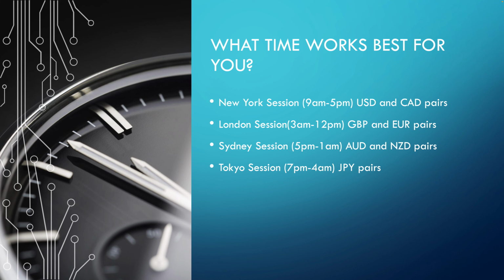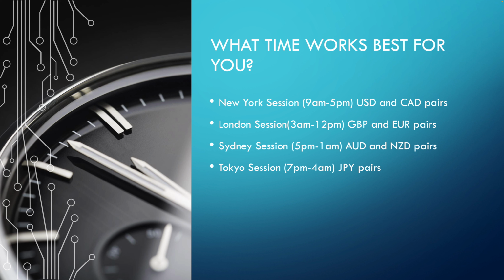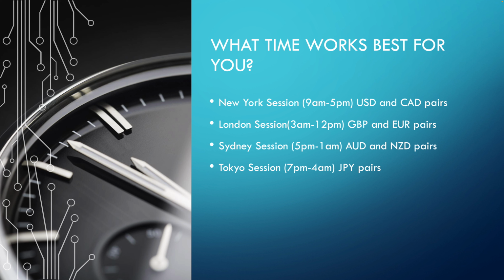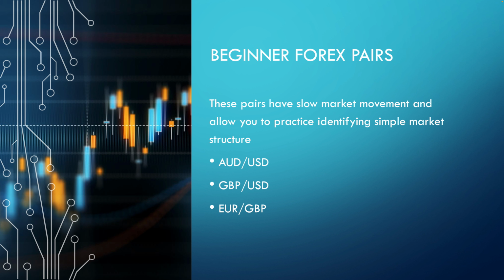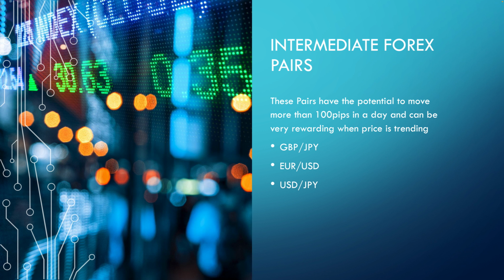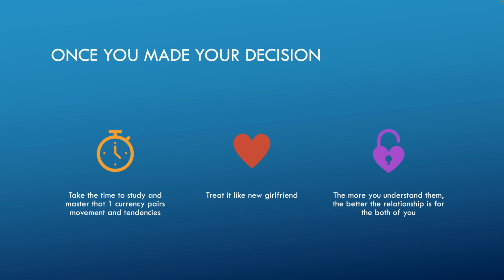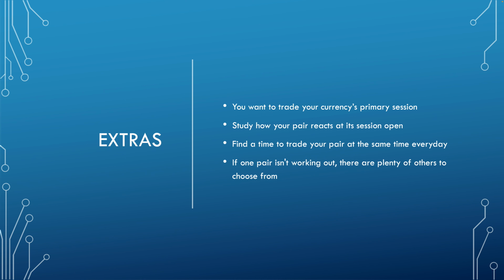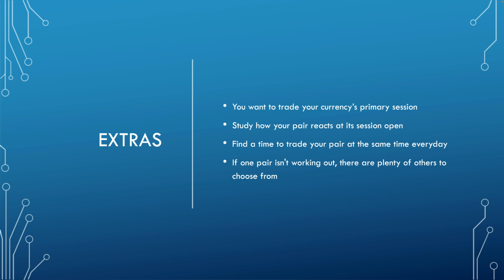How to Choose the Right Currency Pair for Forex Trading | Expert Tips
Struggling to pick the right currency pair for your Forex trading strategy? In this video, I walk you through the key factors to consider when selecting a currency pair, helping you make more informed trading decisions. Whether you're new to Forex or looking to refine your trading approach, this guide will give you the insights you need to confidently choose pairs that align with your goals.

🔹 What are the different types of currency pairs?
🔹 How do you decide between major, minor, and exotic pairs?
🔹 What factors should you consider before trading a currency pair?
🔹 How to evaluate liquidity, volatility, and risk?
🔹 Top currency pairs for beginners and experienced traders.

By the end of this video, you'll know exactly how to pick the right currency pair based on your trading style, risk tolerance, and market conditions. Save time and make smarter decisions with these expert tips!

👉 Have questions or need help choosing your currency pair? Drop them in the comments below, and I'll respond to help guide you!